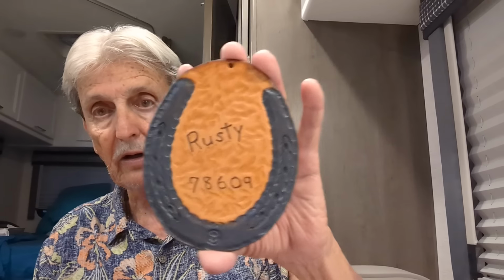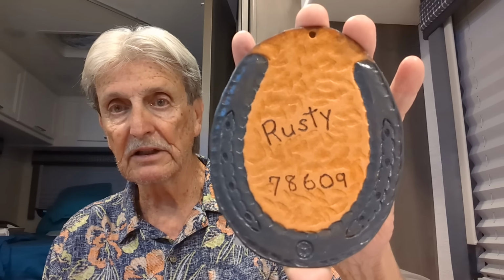COMMENT CALL!!! June 14, 2024 "BEER THIRTY LIVE" 5pm Tx Time!!!"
GOOD THURSDAY MORNING! 71, clear. Thanks for your comments!!!   thank you!!!